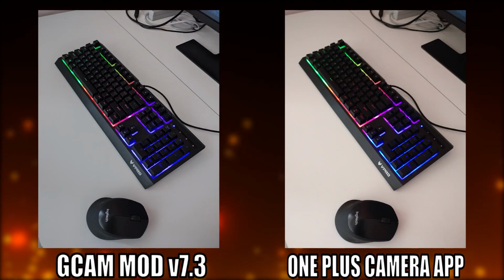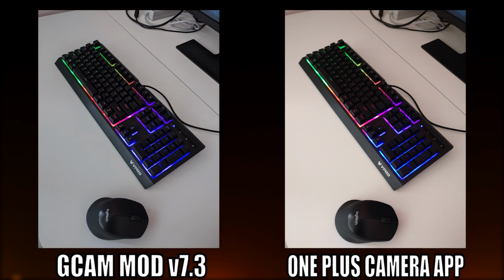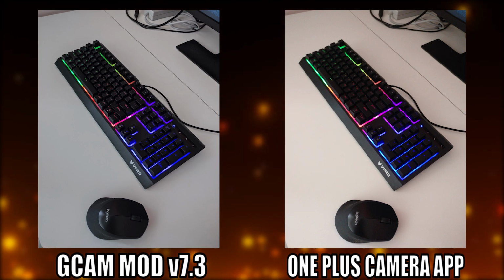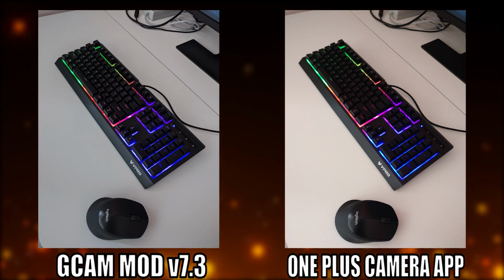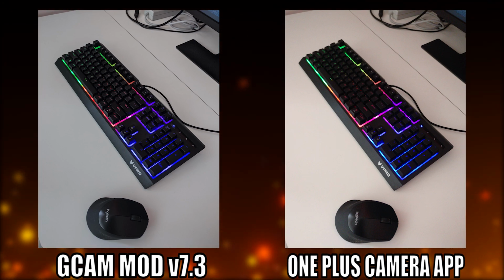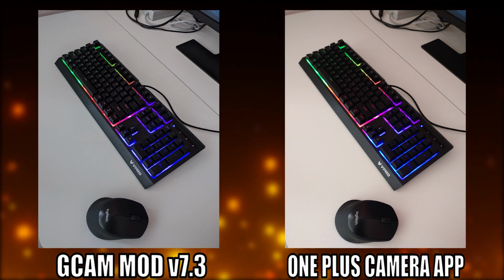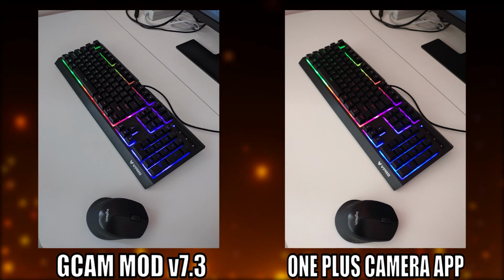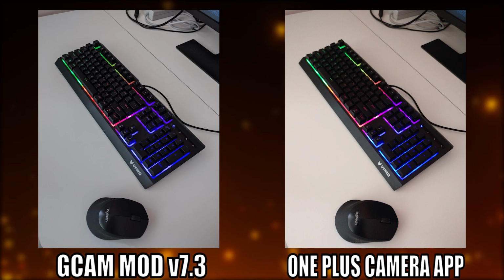GCAM 7.3 for ONEPLUS 3T 🔥 | INSTALL GCAM 7.3 MOD IN ANY ANDROID PHONE in 2020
In this video you know all about new version of Google Camera 📷 7.3.
Gcam 7.3 support all Android Smartphone Phone also i have compared the images clicked with GCAM MOD 7.3 with the Stock Oneplus Camera App & believe me guys there is a huge difference i would prefer using the GCAM 7.3 mod ANYDAY.So do watch the complelte GCAM 7.3 review till the end and also link to download gcam mod versions is down below too.

Video Highlights..
00:00 Video Introduction
00:41 Camera Sample Comparison
01:51 2nd Image
02:44 3rd Image
03:27 4th Image
03:37 5th Image
04:08 6th Night Sight test
04:51 7th Image
05:14 Some More images
07:06 Video outro & conclusion